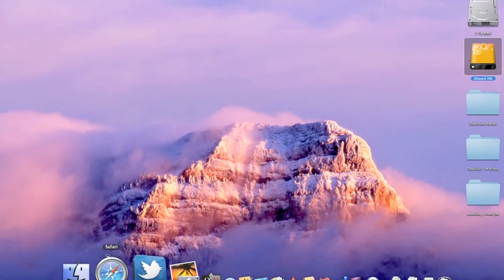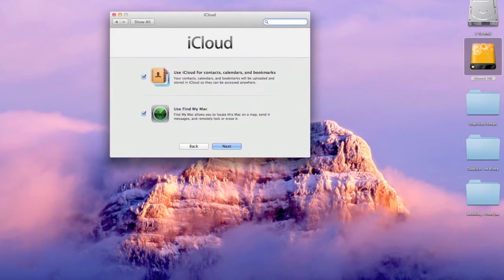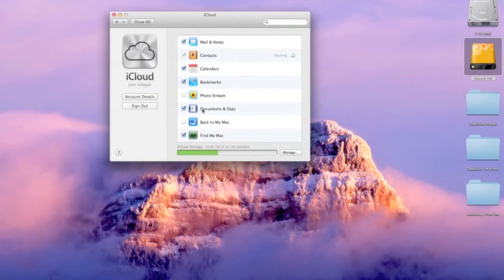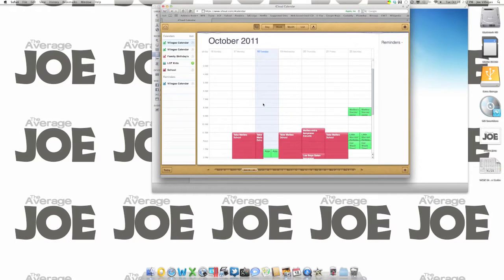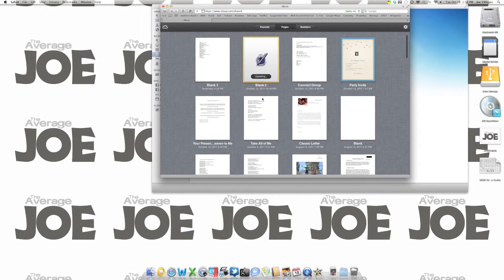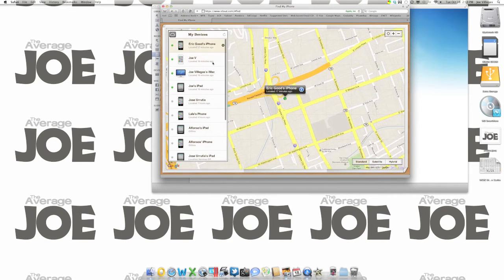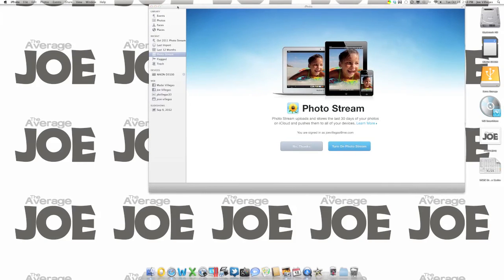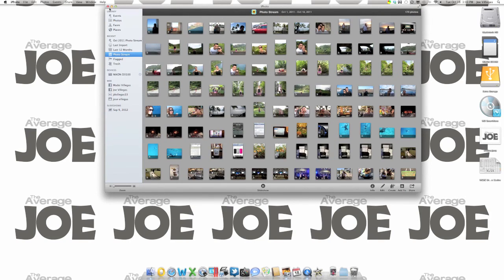How to Set up iCould on your iMac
Most videos don't explain anything about the relation between iCloud and iMac.  So I decided to do one specifically for that.  Check it out peeps!

Joe V.